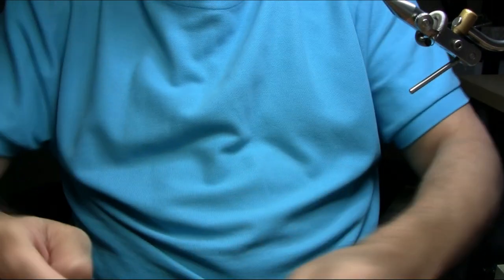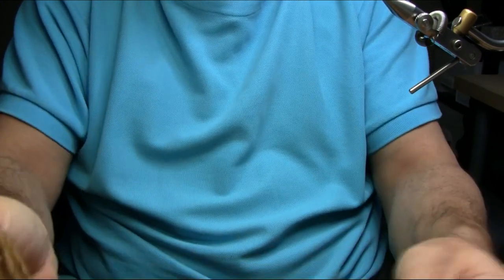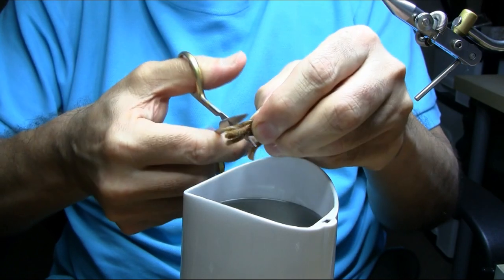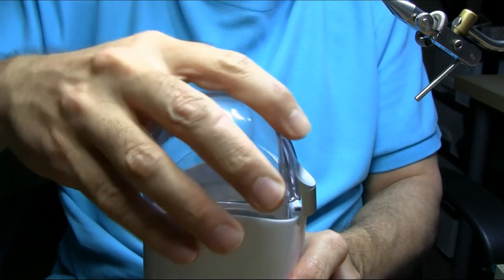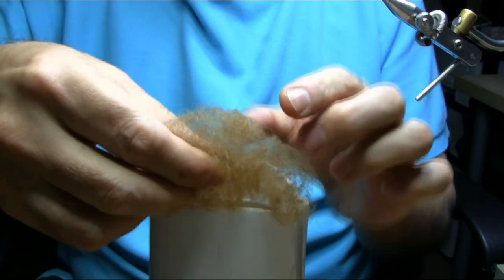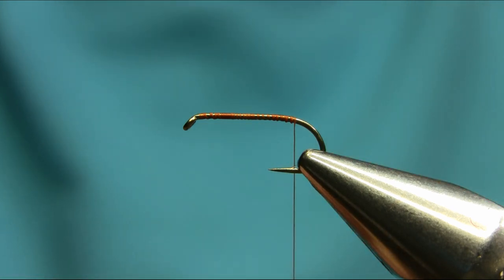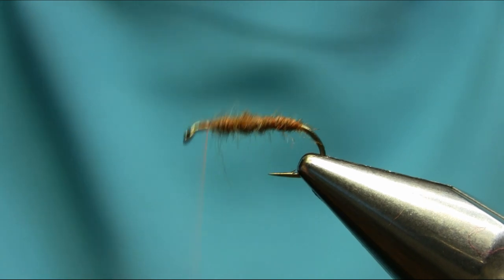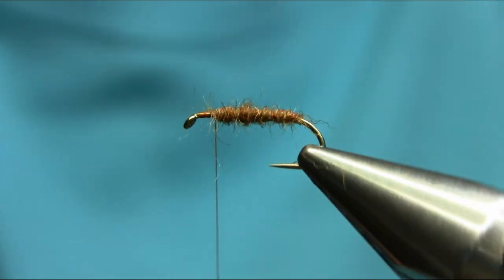Fly Tying DIY Synthetic Dubbing with 49p Wool with Mak